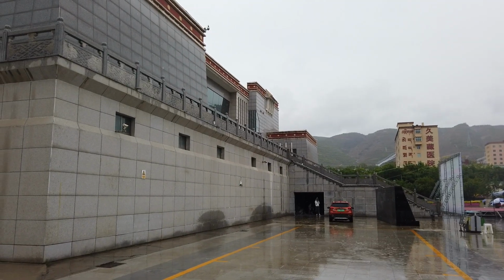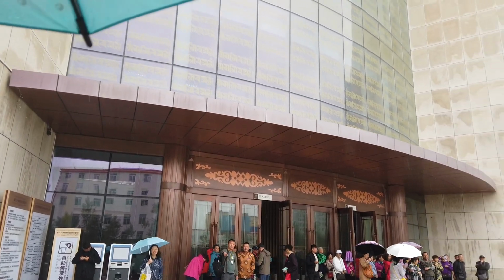Xining Day 1 / Museum of Tibetan Medicine and Culture / Silk Road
In early June we traveled to the northwestern Chinese city of Xining in Qinghai province for a few days. The first place we visited was the Tibetan Medicine and Culture Museum, one of the highest rated sights in Xining. It was certainly worth a visit, and we learned many things about the ancient Tibetan culture.

The music:

1. Uskudara Gideriken
2. Agri Dagindan Uctum
3. Mastoom Mastoom/Asmar Asmar

If you need a hotel anywhere in the world you can check